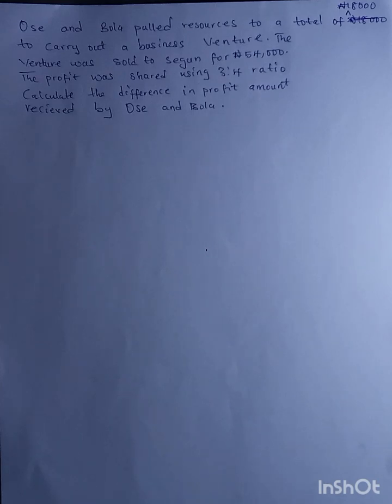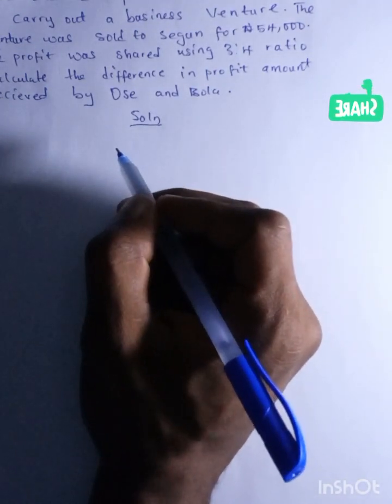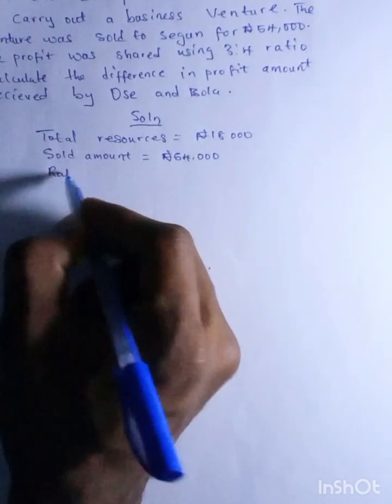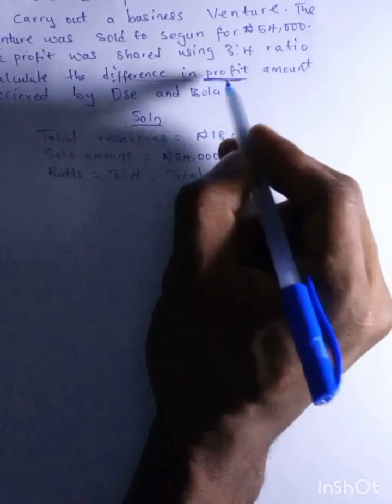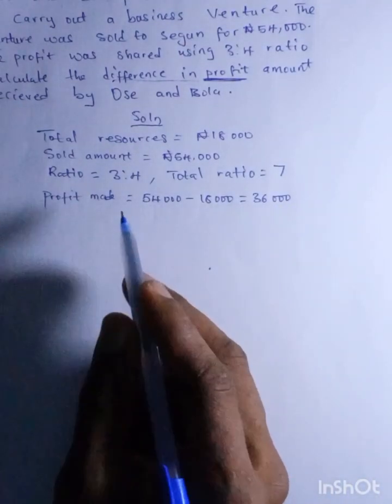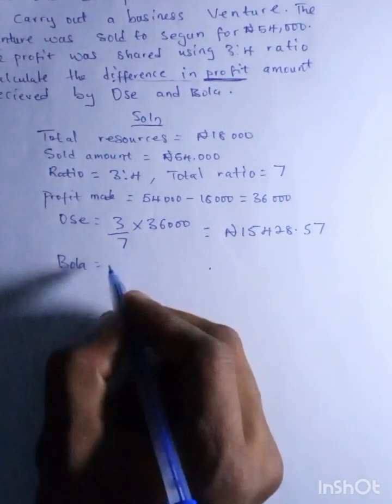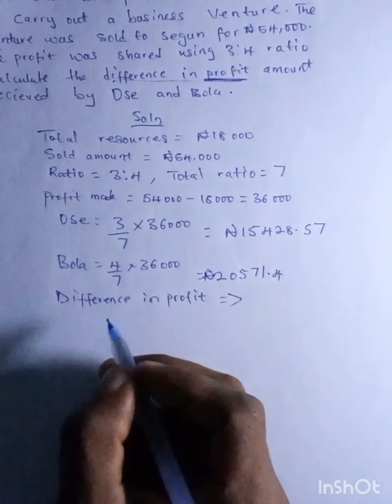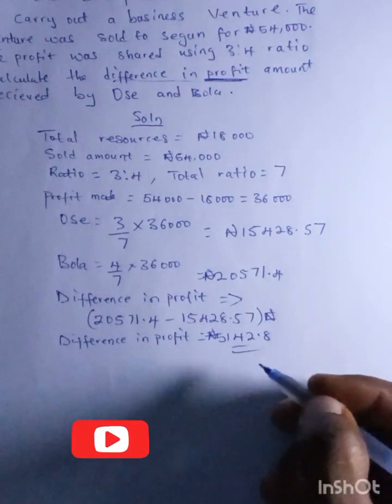Rsu post UTME prep class on Mathematics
this video explains step by step solution to this past question